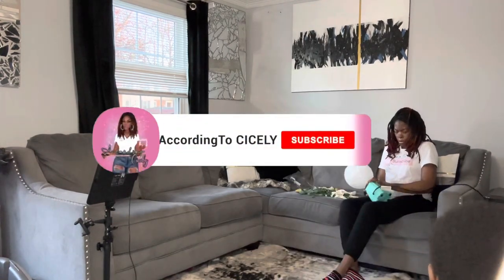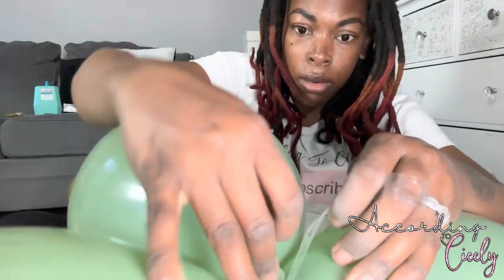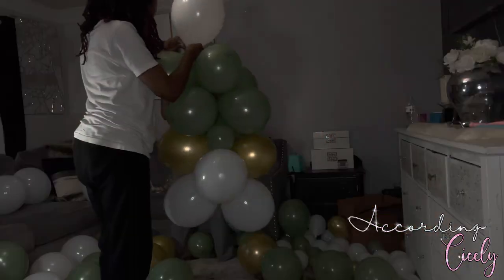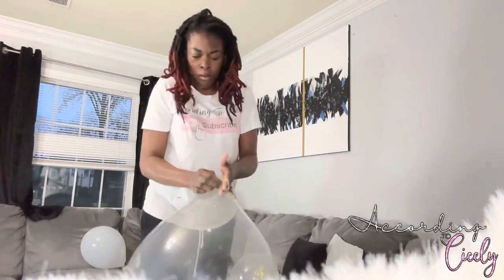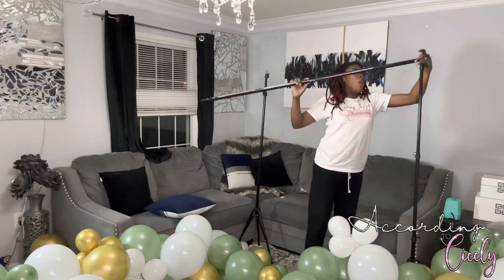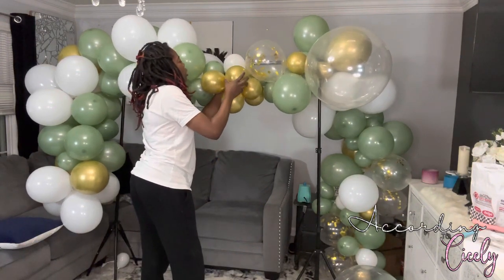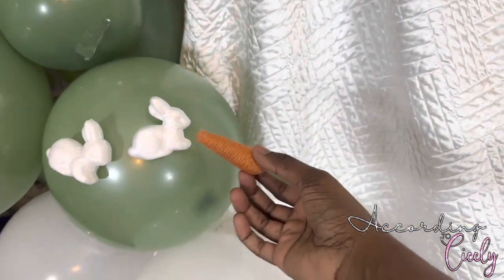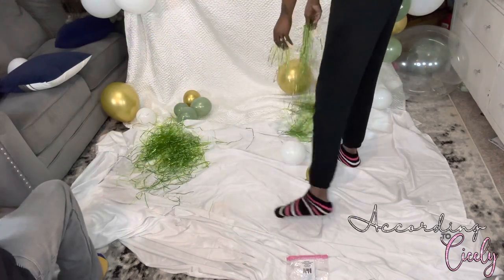How To Set Up An Easter Photoshoot At Home/ DIY Spring Garland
What’s up ATC gang? Welcome back to another video! Today I’m gonna show you how easy it is to create a balloon garland and set up an at home photo shoot for Easter. This video is a collabs, so you are sure to get tons of Easter, DIY motivation. The hosts are ￼@CraftinginMimisWorld @SoKate

Backdrop Stand